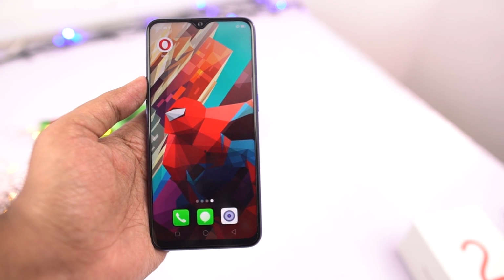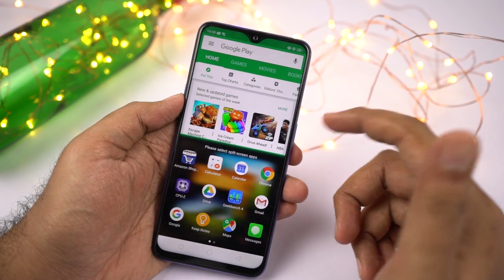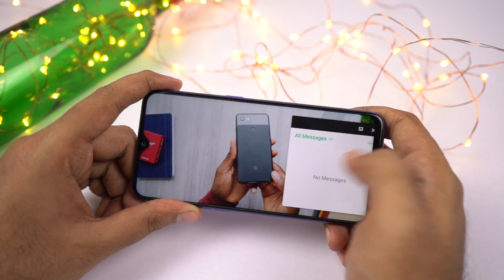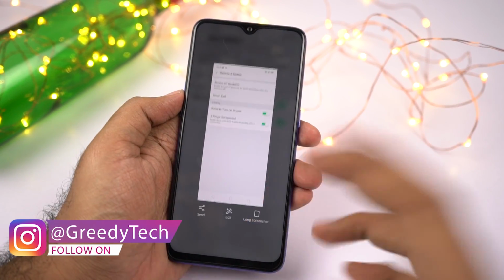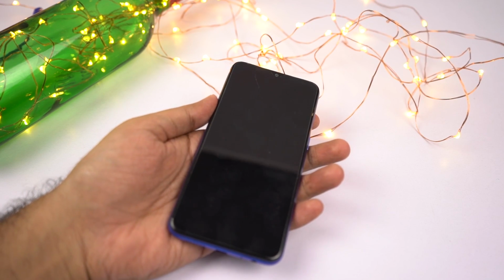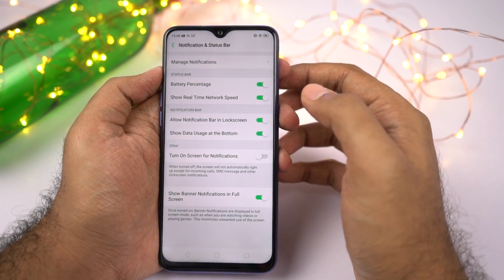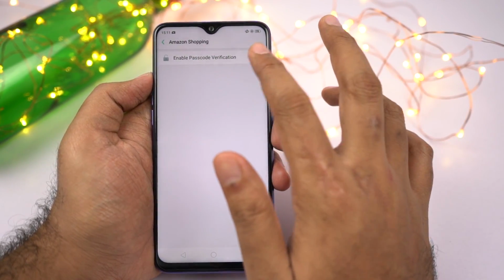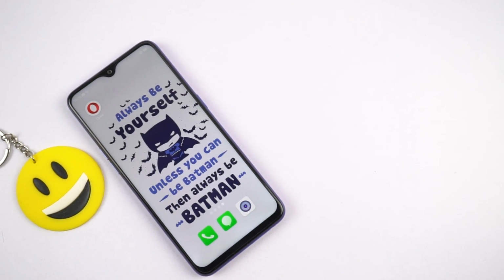Realme 2 Pro Tips and Tricks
RealMe 2 Pro Unboxing, Price, Specs, Camera Samples and Benchmark Scores